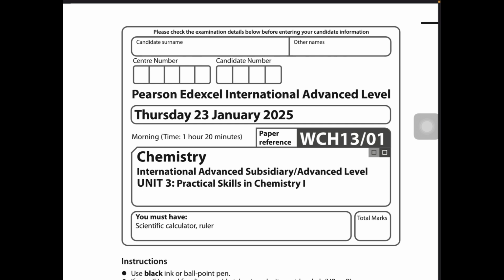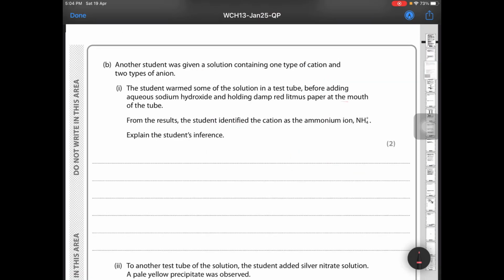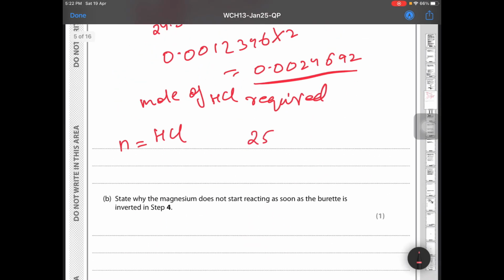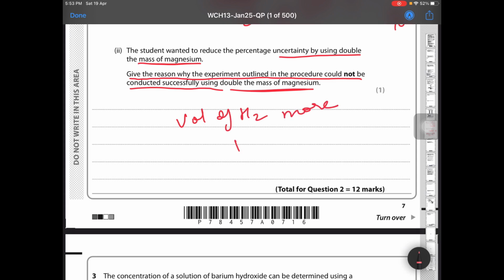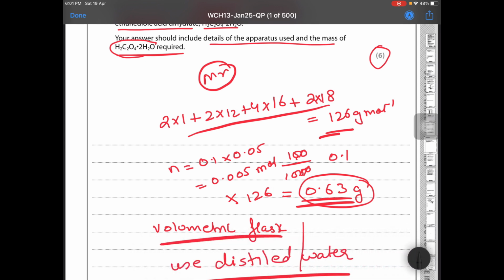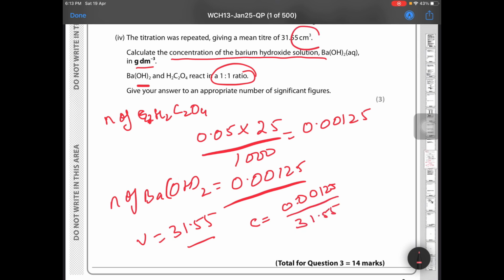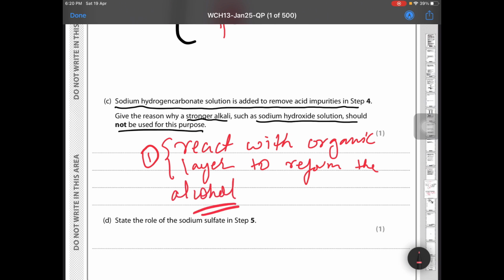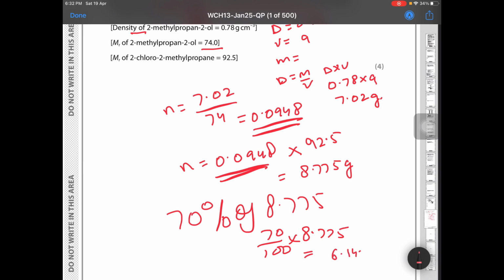January 2025 | Chemistry Unit 3 | Solved Paper | WCH13/01 | International Advance Level | Explained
January 2025 Chemistry Unit 3 WCH13/01 Solved Paper | Step-by-Step Solutions

Link for the soft copy of the Question Paper 👇🏻 with the official Mark Scheme

Looking to ace your Edexcel Chemistry exams? In this video, we break down the January 2025 Unit 3 WCH13/01 paper with complete, step-by-step solutions! Designed for students preparing for international exams, this detailed walkthrough simplifies challenging questions and clarifies key concepts to help you score higher.

Whether you’re studying for your upcoming Unit 3 Chemistry exam, brushing up on past papers, or revising fundamental topics, this video is the ultimate resource. Our easy-to-follow explanations cover all key areas, ensuring you understand the science behind the solutions. With a focus on common mistakes and exam tips, this video is perfect for anyone aiming to excel in Edexcel Chemistry.

Unit -1
Part A- 👇🏻

Unit -1
Part B-

🏆Easy way to do ELECTRONIC CONFIGURATION 👇🏻

 • Detailed solutions to the January 2025 WCH13/01 paper.
 • Clear explanations of core Chemistry concepts.
 • Ideal for students preparing for Edexcel international exams.
 • Learn time-saving tips and strategies to tackle tricky questions.

 • Weekly videos on past paper solutions and exam tips.
 • Master complex topics in Chemistry and Science.
 • Join a supportive community of students and educators.